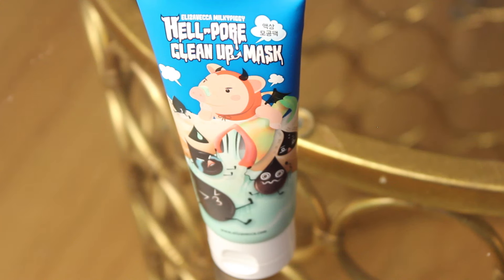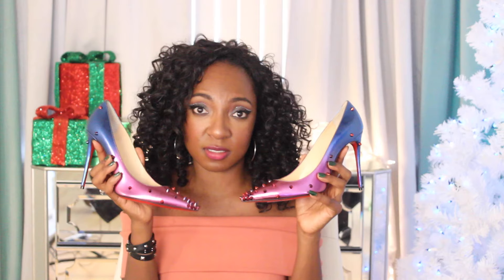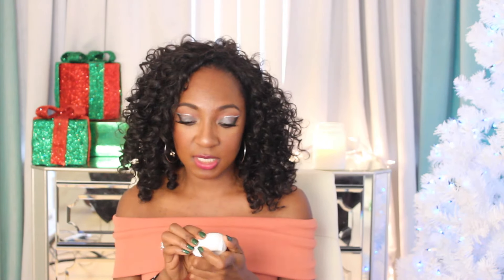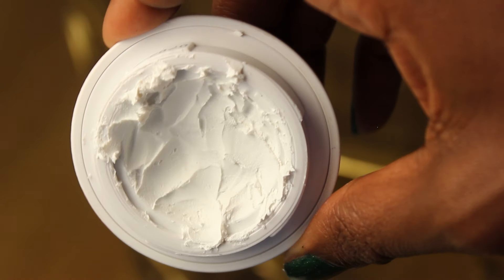Best of Beauty: Hell Pore Mask, Christian Louboutin, Lavillin Deodorant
Degraspike 100 Patent

Lavillin Deodorant

Rapidlash

Real Techniques Brushes

 Song title: Vail
Artist: Ryan Farish
Link to song:

Nik